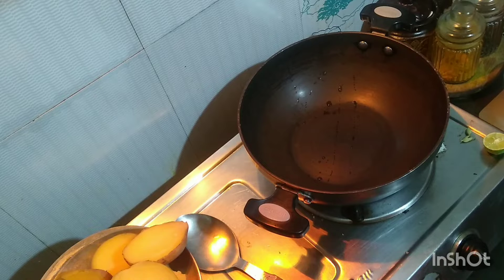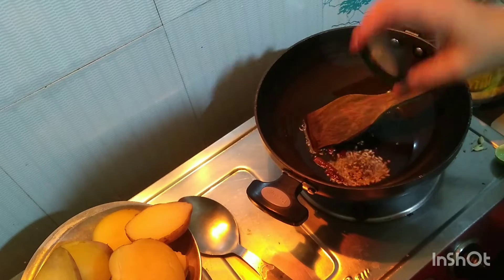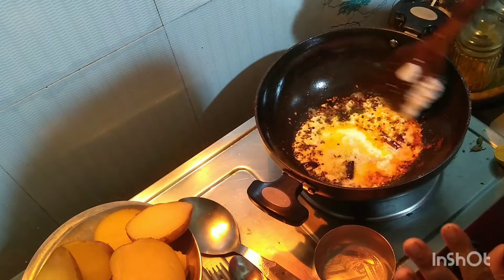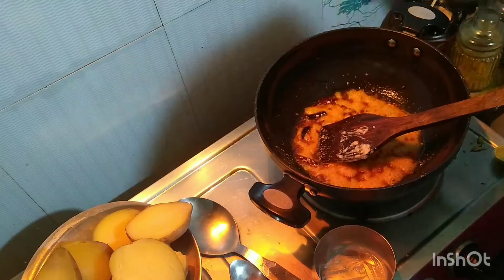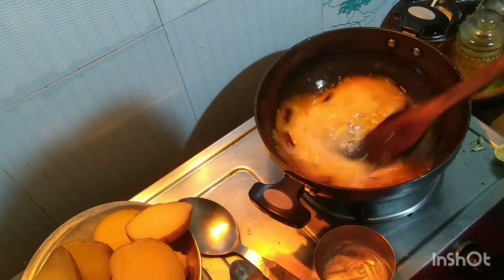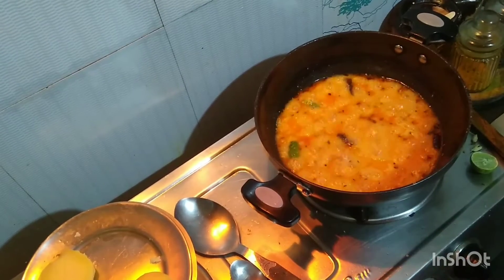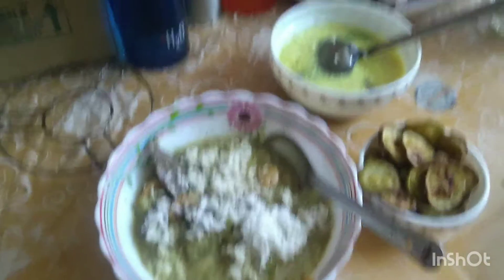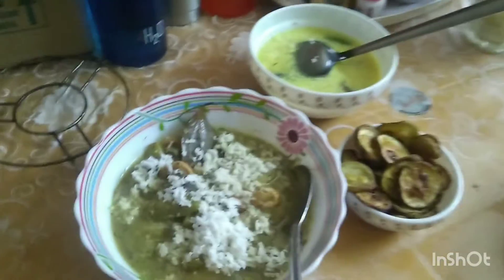আজ করলাম হলুদ ছাড়া রান্না ও স্ক্রাবিং করলাম ডাল দিয়ে।